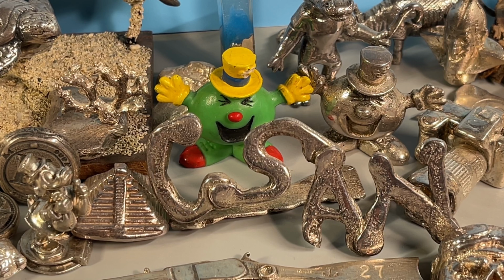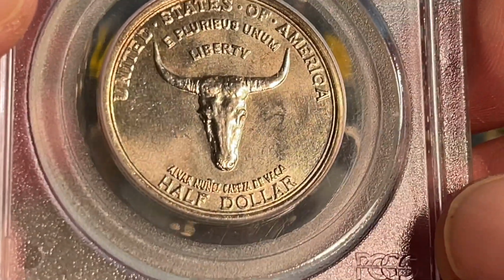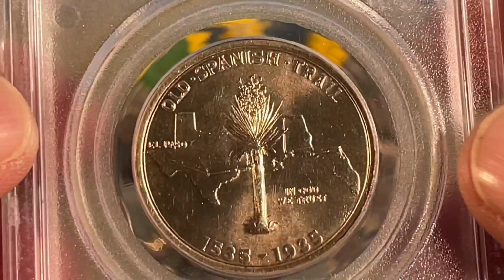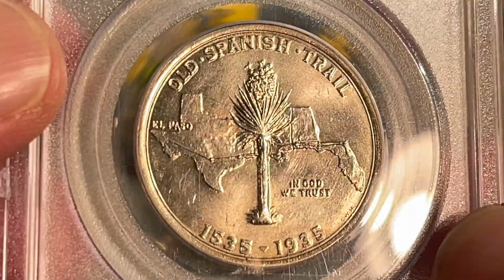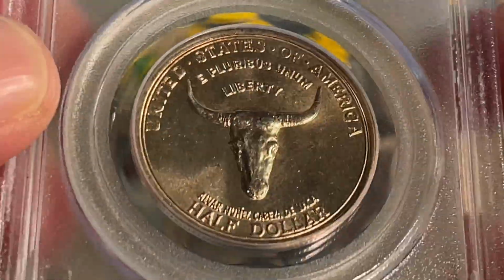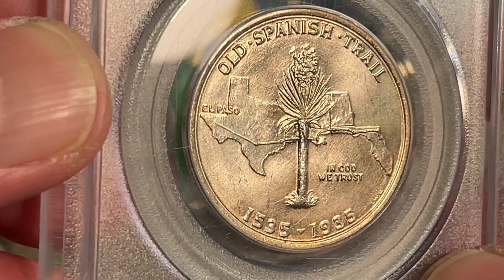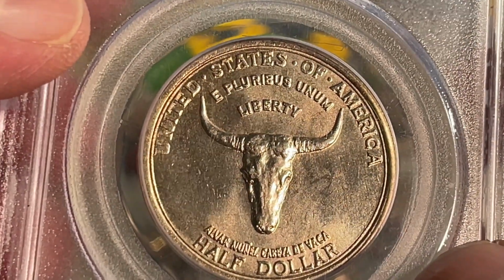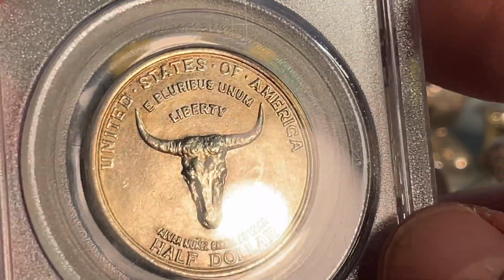1935 Old Spanish Trail Silver Commemorative Half Dollar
1935 Old Spanish Trail 50 Cent

90% silver

Philadelphia Mint

10,000 minted

PCGS MS64

1,121 population

2,475 graded higher

$1450